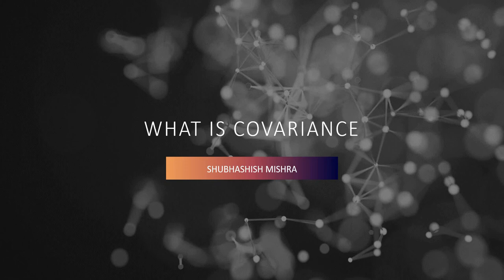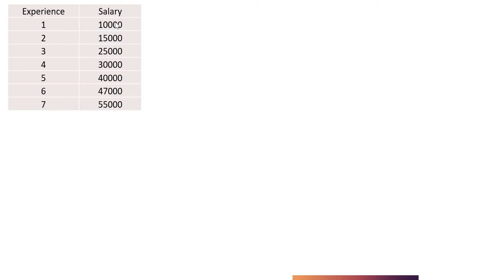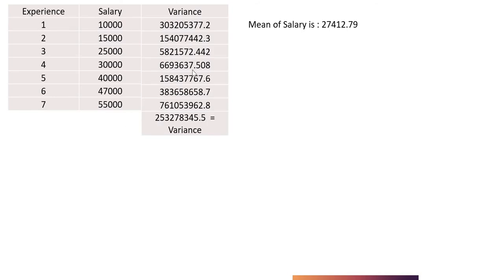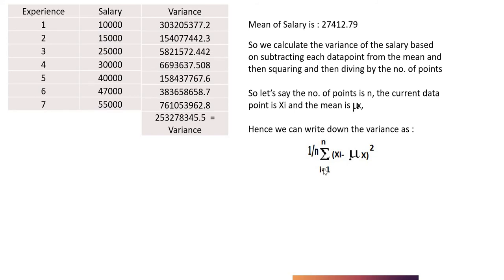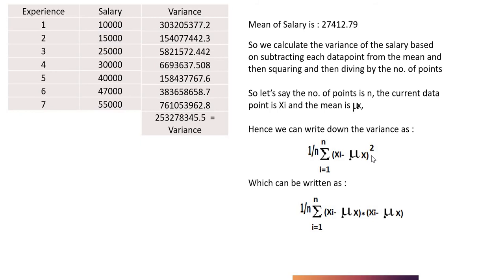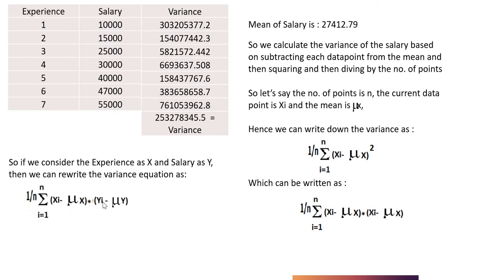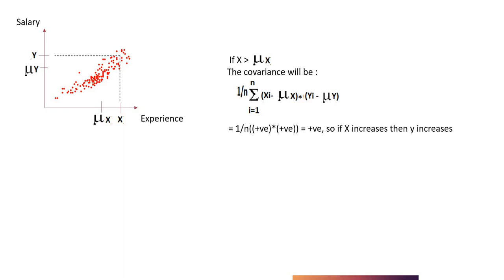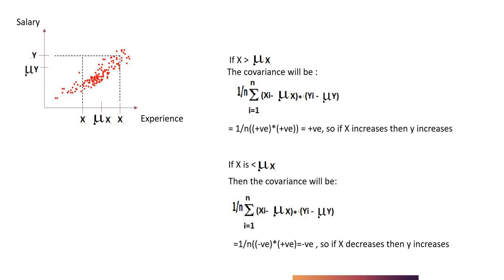covariance function | covariance formula | covariance in machine learning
This video is related to Covariance which is one of the most important concepts of statistics which will help us to find out the correlation coefficient for the feature selection in the dataset for the machine learning model building and validation with better performance.